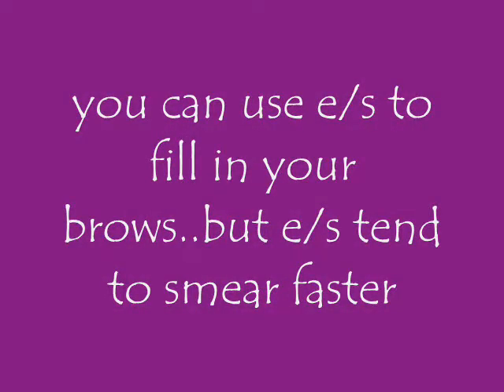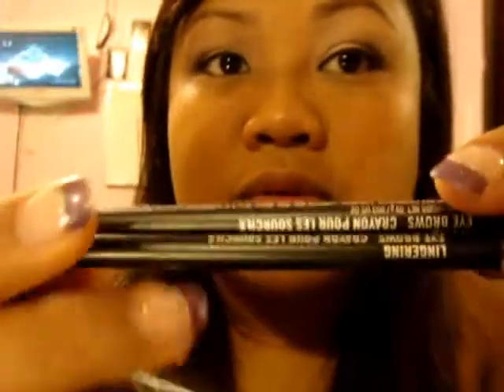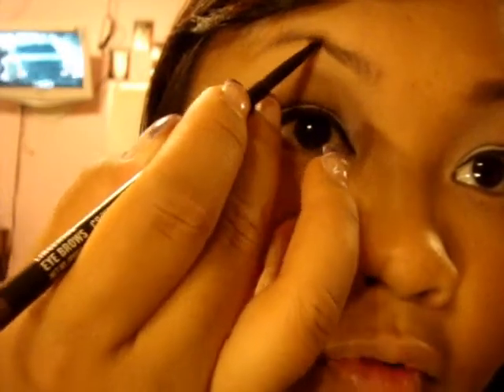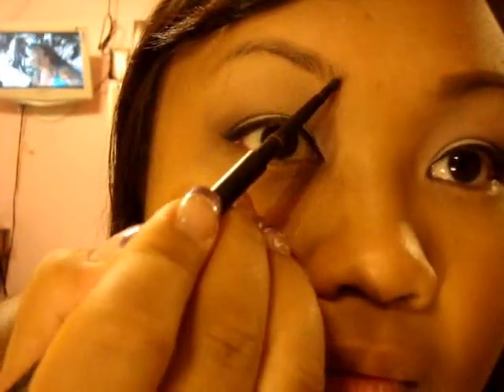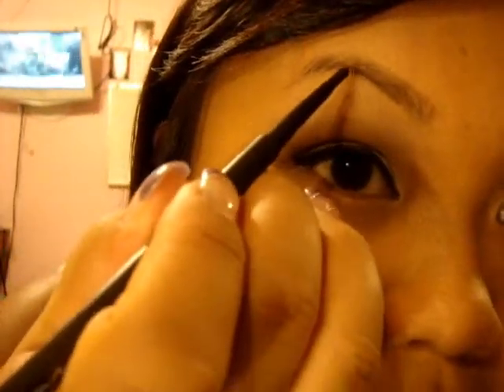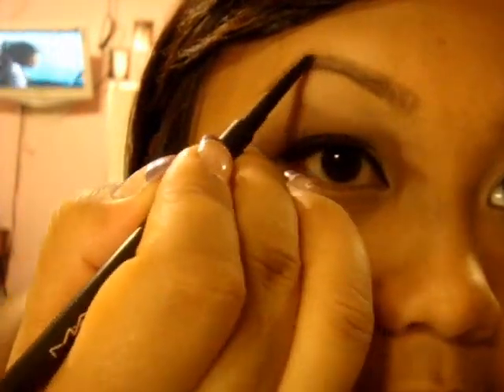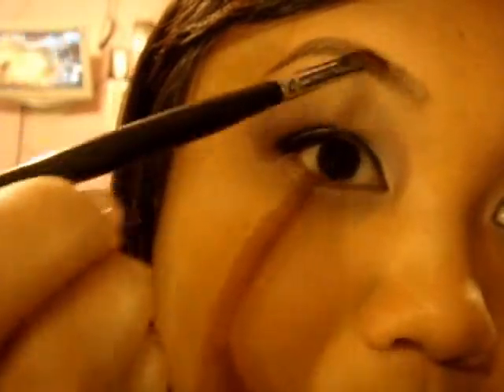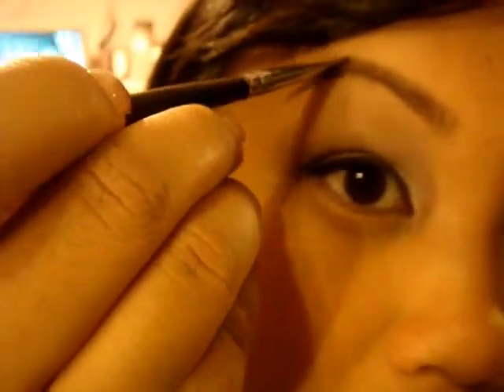How To: Eyebrows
Here's a video on how I do my eyebrows..

Products used:
MAC eye brow pencil in Lingering & Spiked
& Sora angled brush